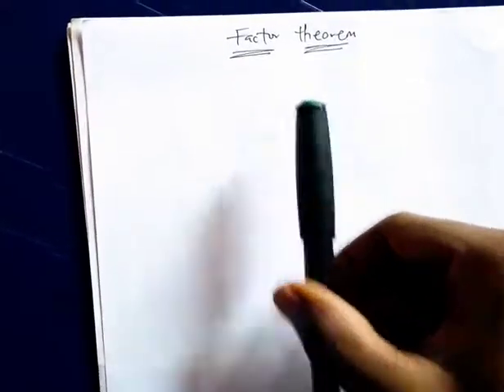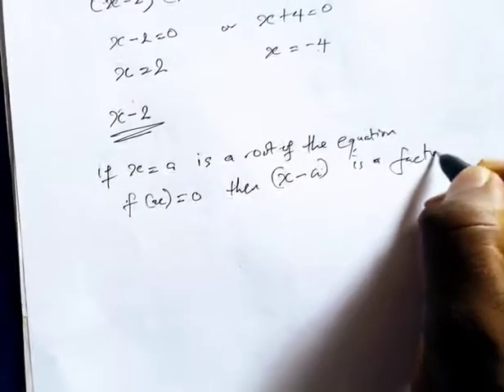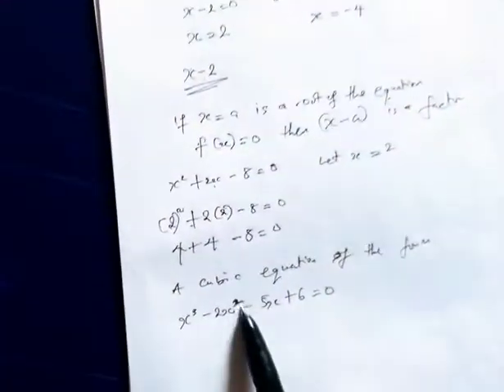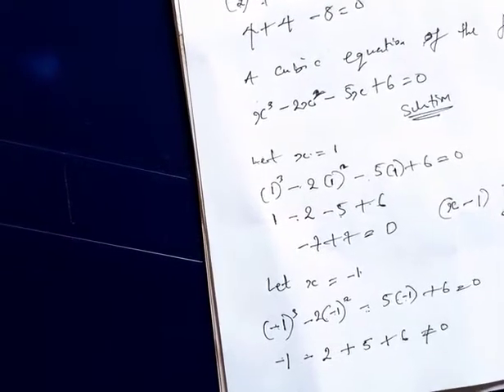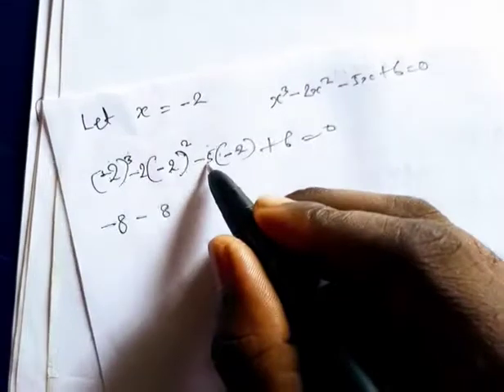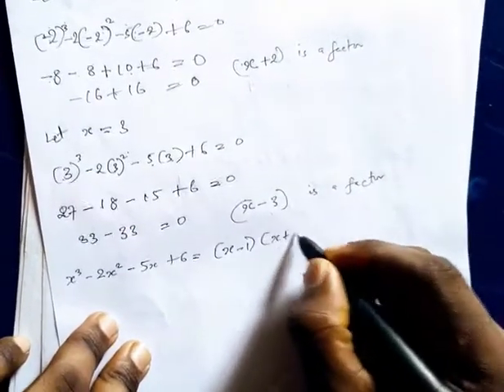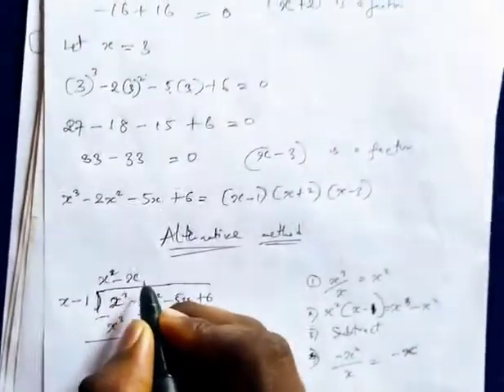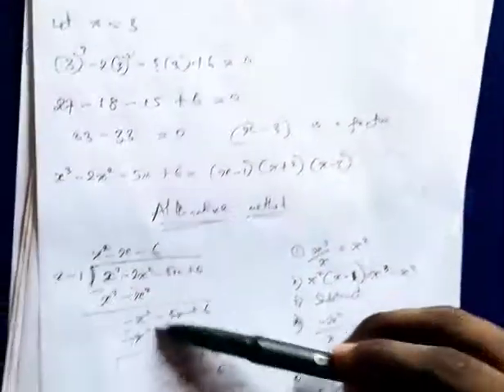Factor Theorem: A1 Exam Solutions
The factor theorem simply states that when a polynomial is divided by a linear expression and the reminder is zero, then the linear expression is a factor of the polynomial. From the remainder theorem, when F(p) =0 then (x-p) is a factor of the polynomial and if F(-p) =0 then (x+p) is also a factor of that polynomial...